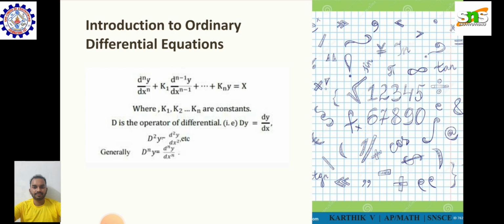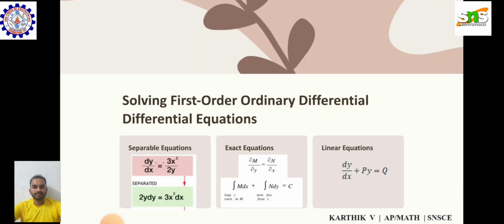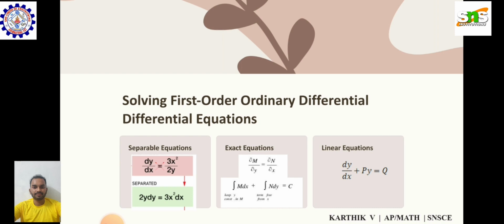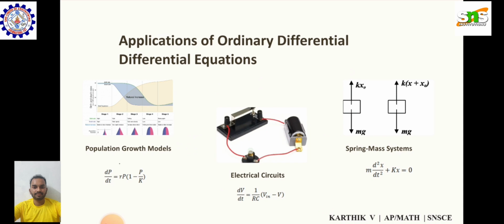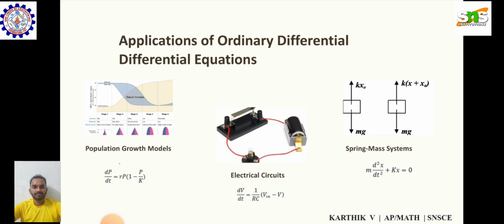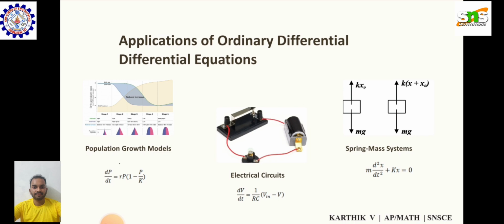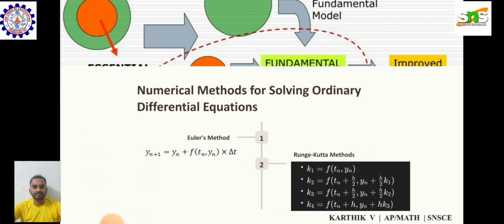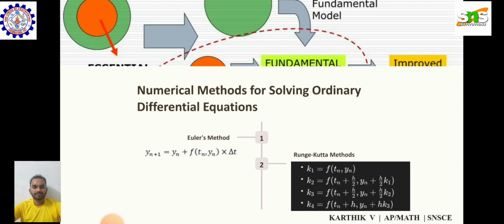Differential Equations Lecture Series - 2| Karthik V | SNS Institutions